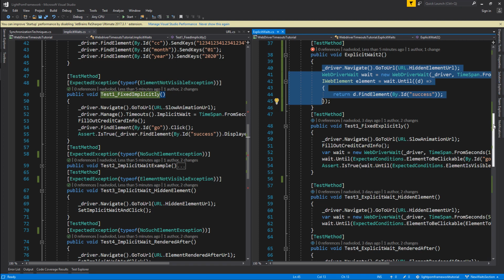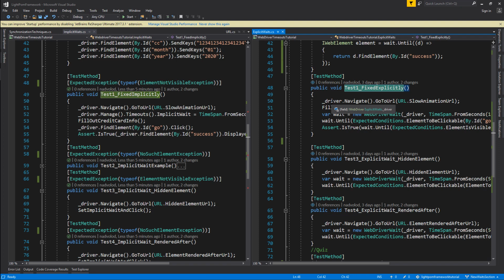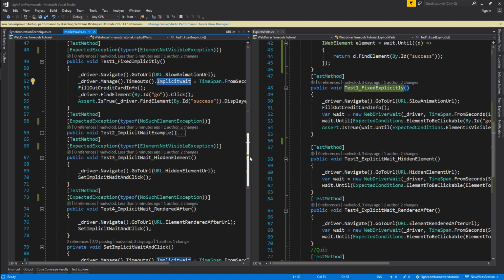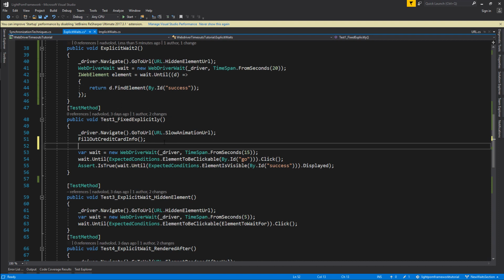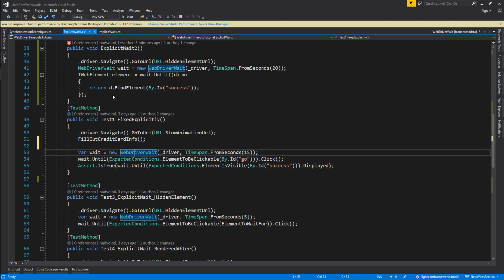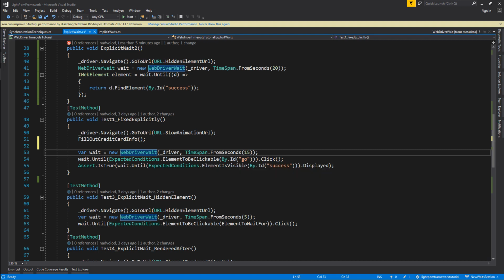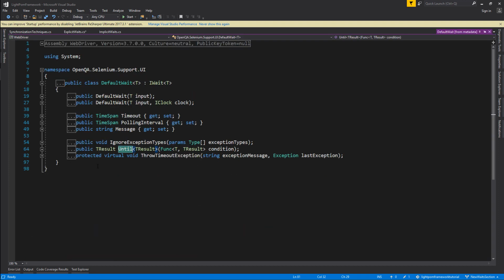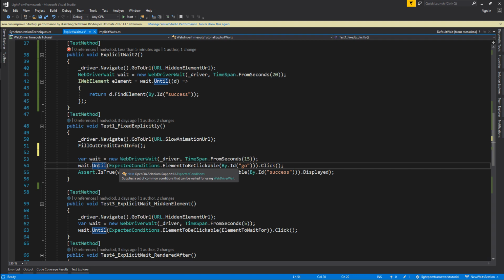Selenium Waits (NEW RELEASE 2018) - WebDriverWait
In this video,  we are going to learn the WebDriverWait of this Selenium webdriver implicit and explicit waits course.

In this course, you will:

1. Learn the problems that can occur as a result of improper synchronization

2. Learn how to use Selenium Webdriver explicit waits

3. Master Selenium Webdriver implicit waits

4. Understand what a DefaultWait is

5. Comprehend how to use all of the different types of waits during appropriate situations